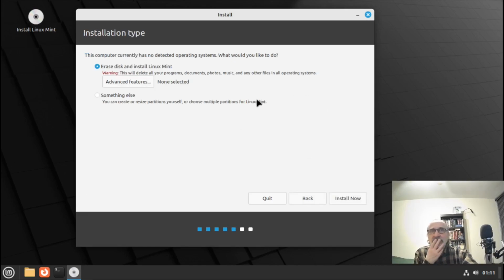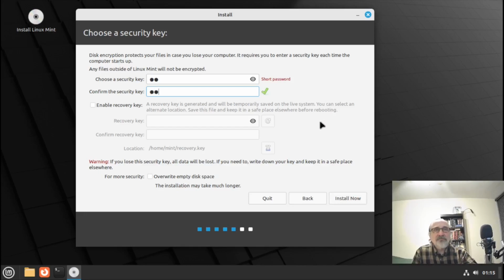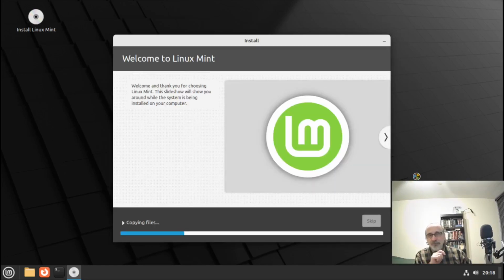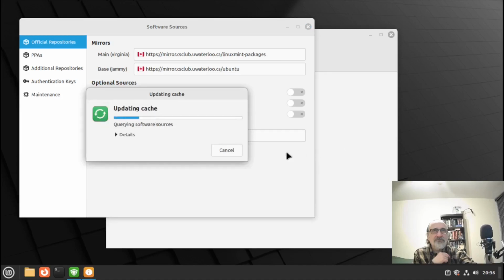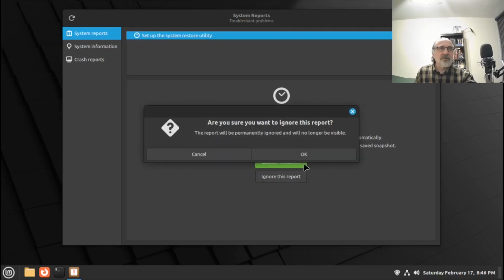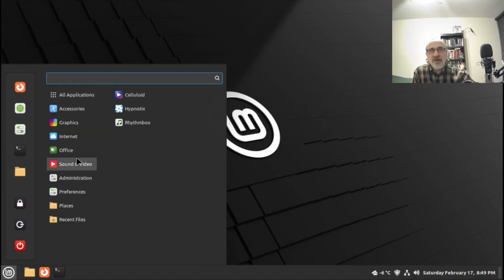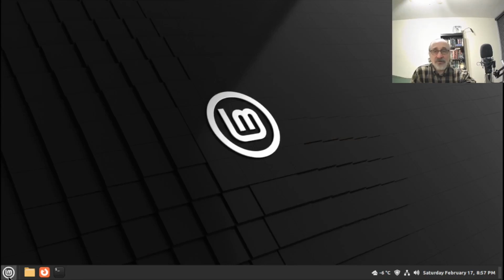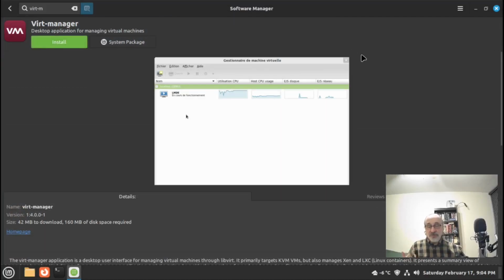Linux Mint Installation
How to Install Linux Mint
Timestamps:
00:00  Introduction
00:55  Installation
09:50  Reboot
10:58  Set Display Resolution
11:20  Set Mirrors
12:30  Update System
14:01  Reboot
15:05  Clock Format
16:00  Weather App
17:20  Firewall & other settings
18:25  Tour of default installed Apps
20:50  Mint Software Centre
21:32  Install Google Chrome
22:45  Debian (Synaptic) Software Centre
23:22  Install Obs Studio
24:34  Comparing both Software Centres
26:25  Concluding Thoughts